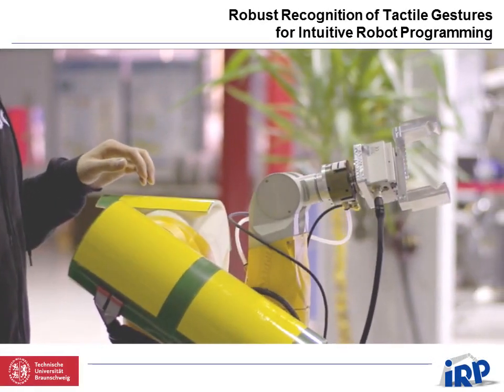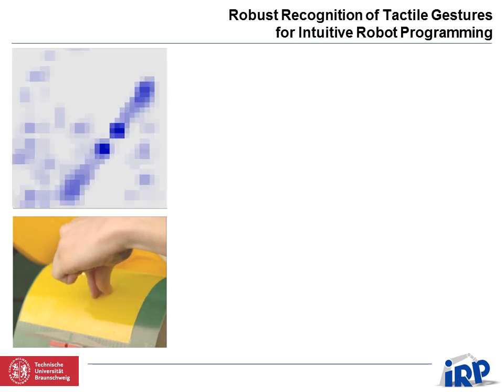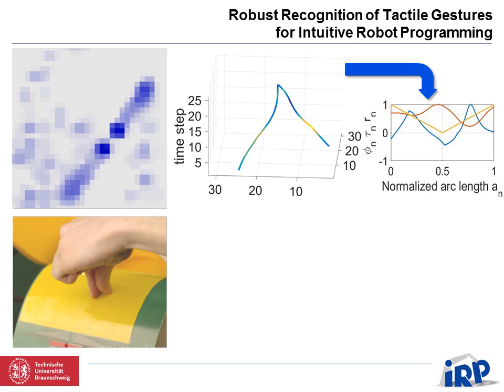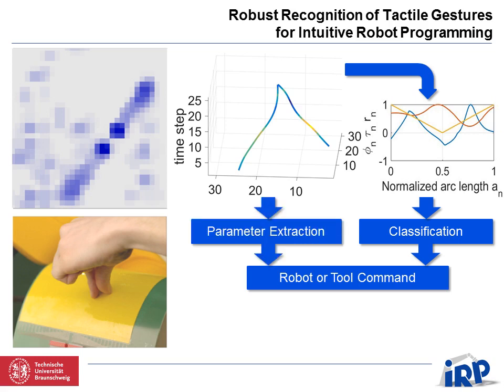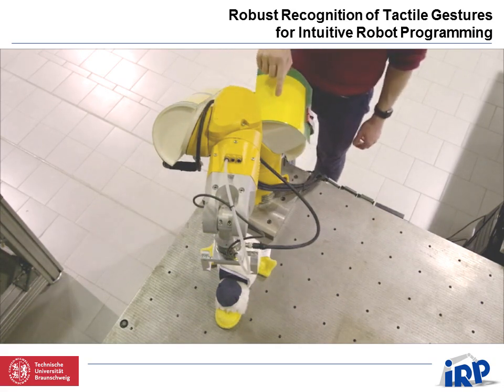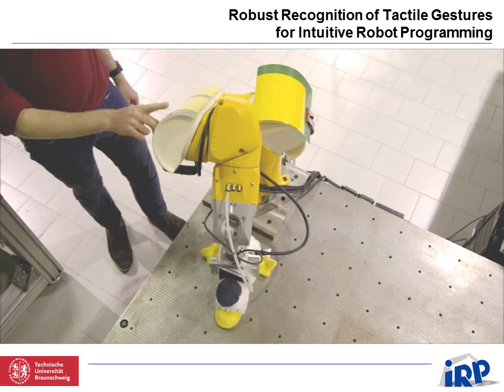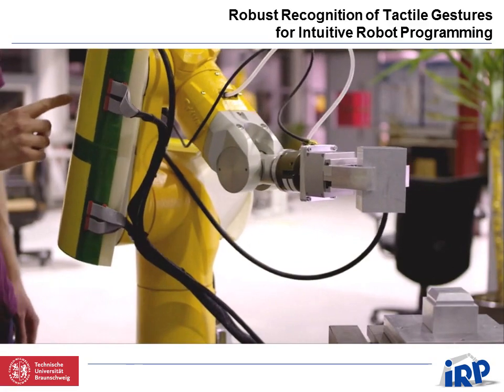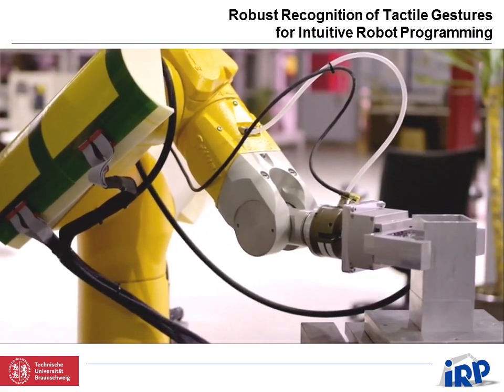Robust Recognition of Tactile Gestures for Intuitive Online Robot Programming